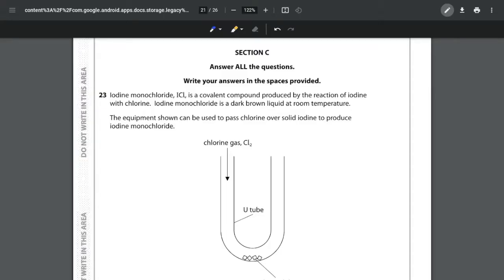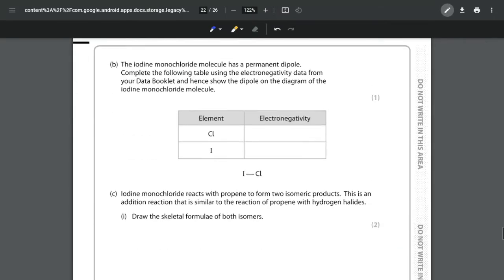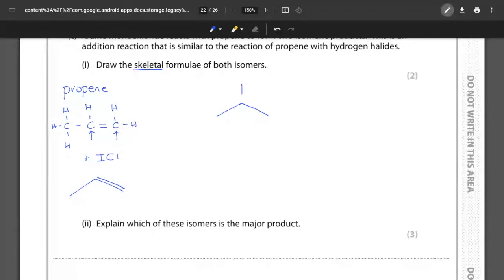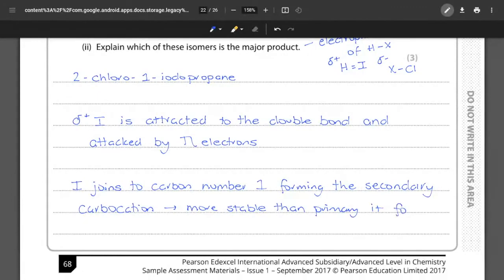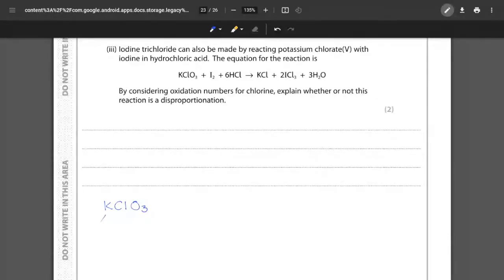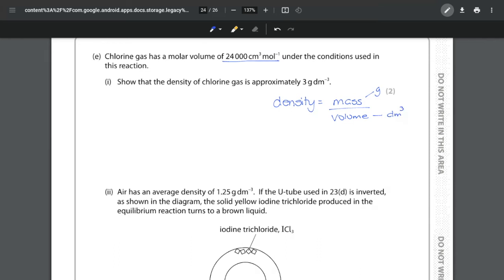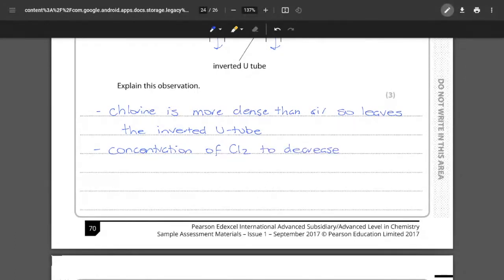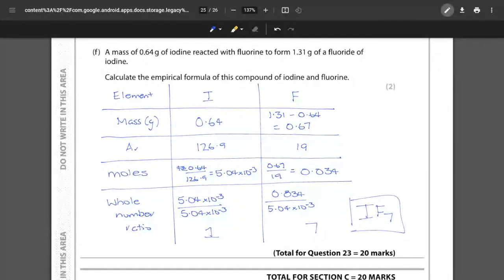Unit 2 Sample - Question 23 (Edexcel IAS Chemistry)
This video is a walkthrough of Question 23 of the Unit 2 Sample Assessment for the Edexcel IAS Chemistry course.

This question is about iodine and its reactions (covering varying topics) and is worth 20 marks out of a total of 80.

This is the synoptic section which is one long question covering various topics from the course including some Unit 1 content.